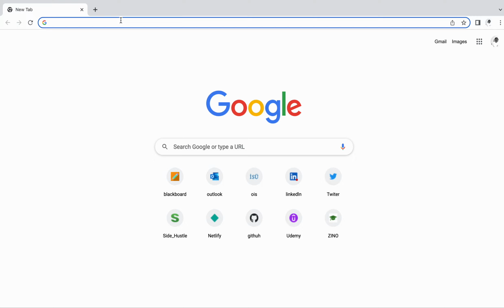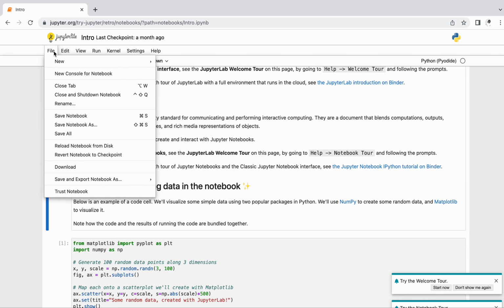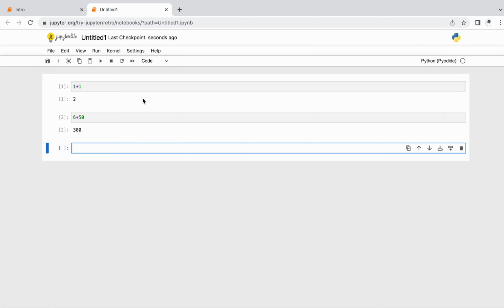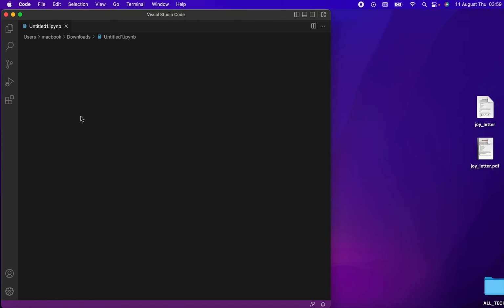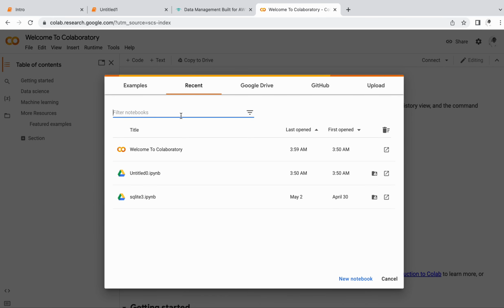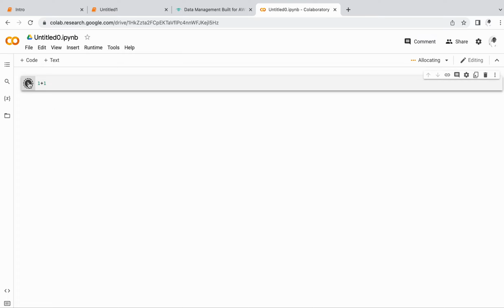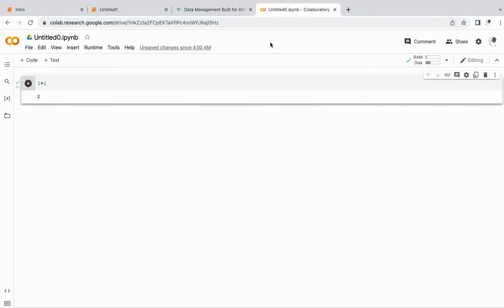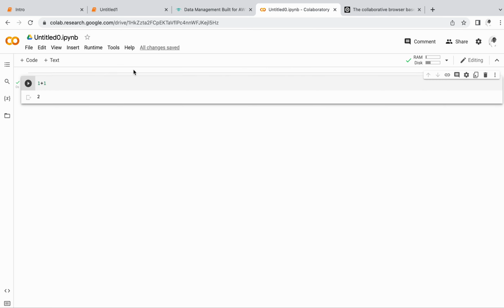Python Tutorial for Beginners- 02- NO install option(Coding Online)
In this video we went over on how to code without installing Anaconda.